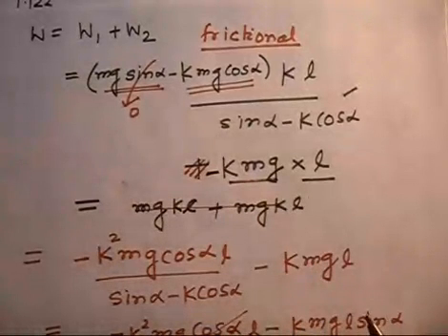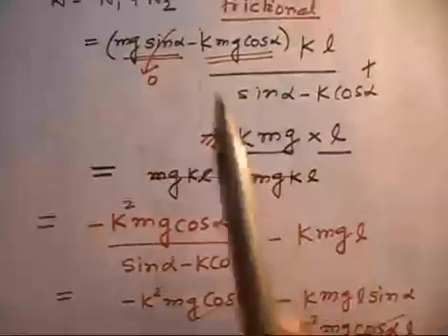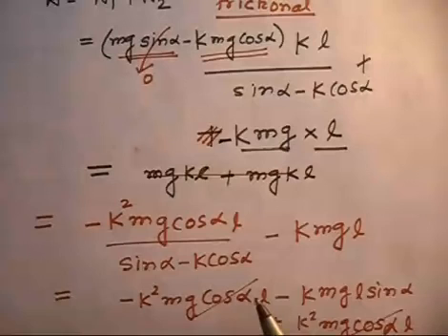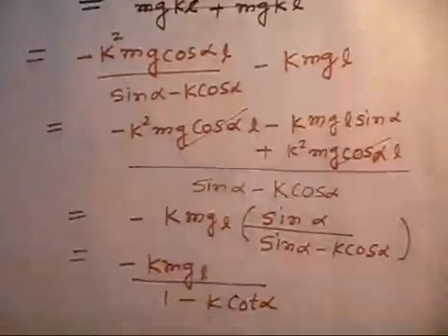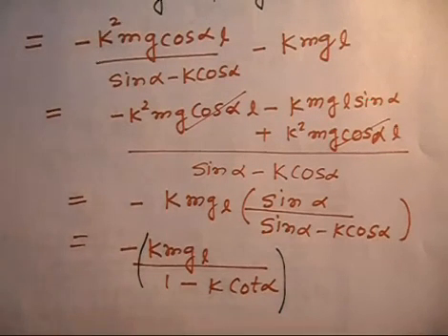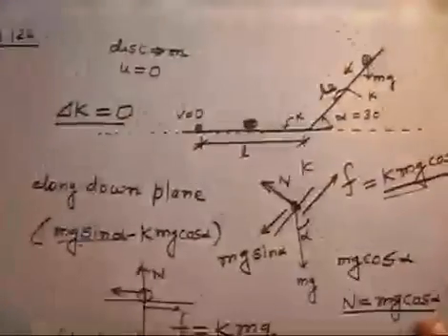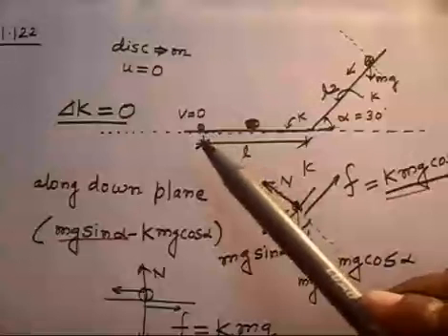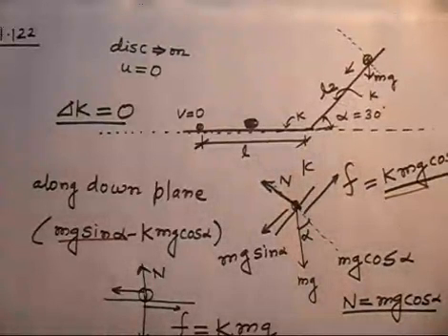Work Energy 9 Irodov 1 122 correction for IIT by Guru Sir